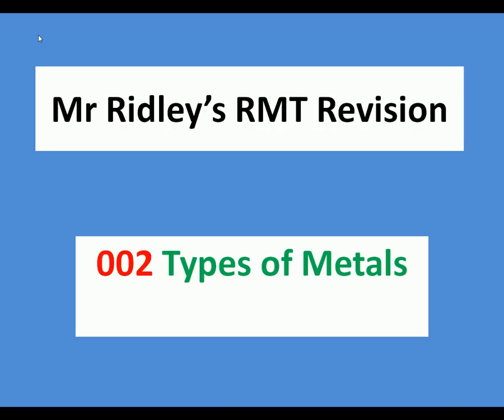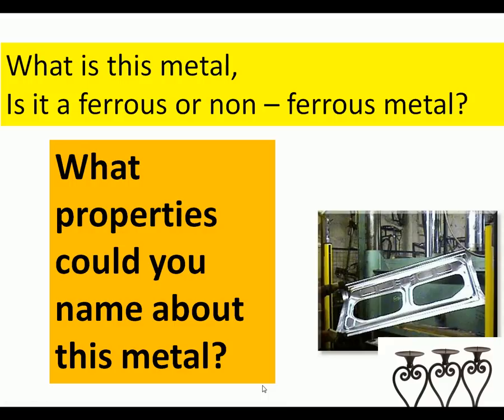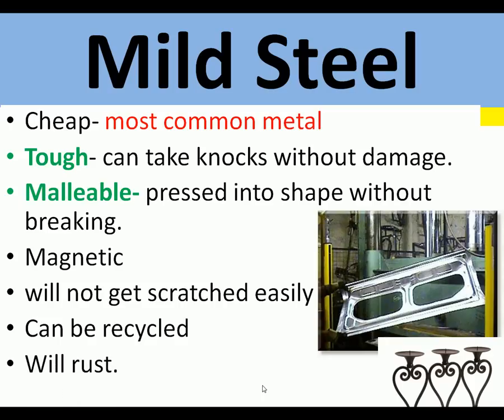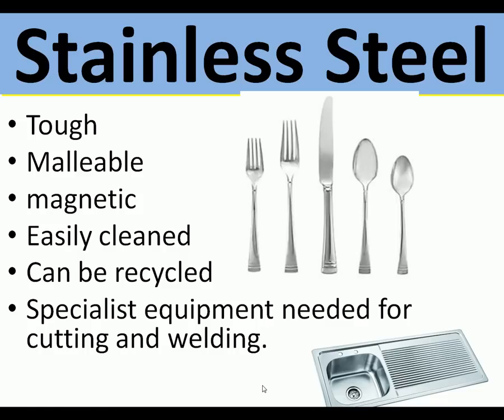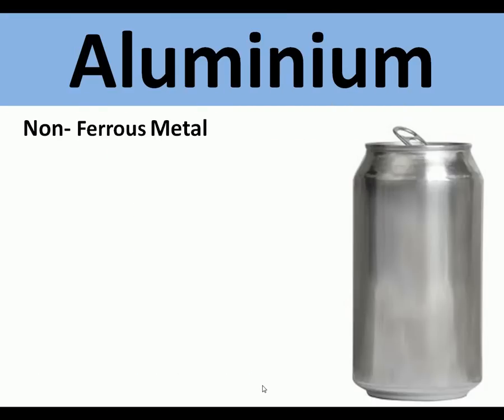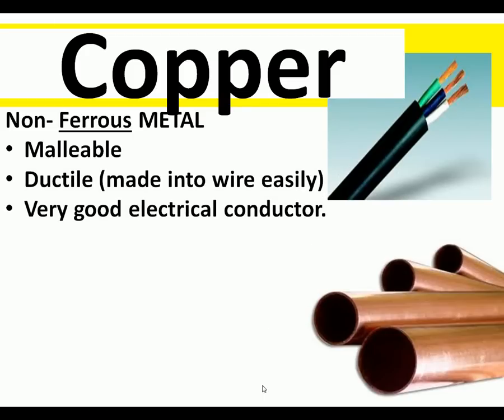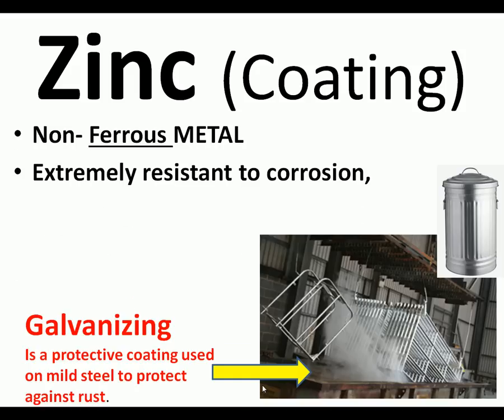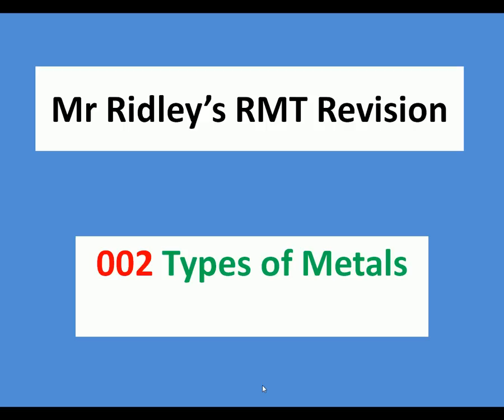Types of Metals 002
RMT Revision, types of Metals
looking at different types of metal